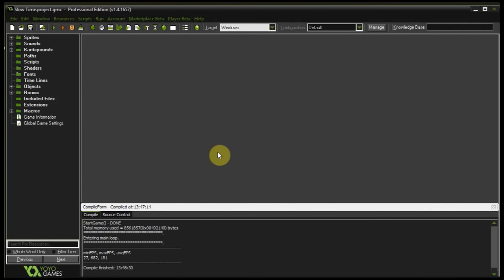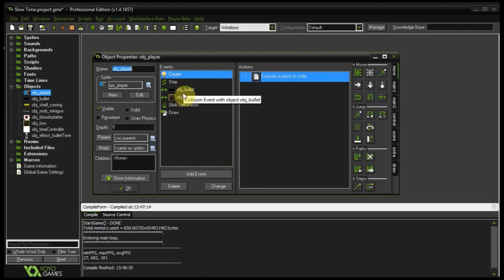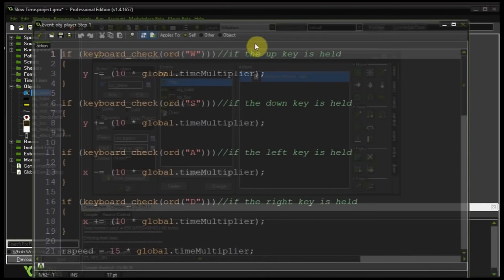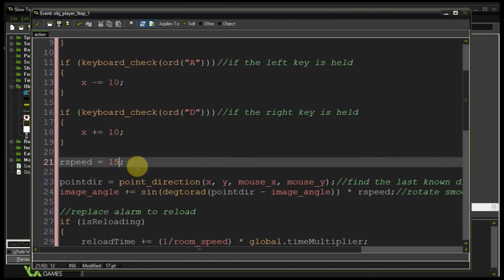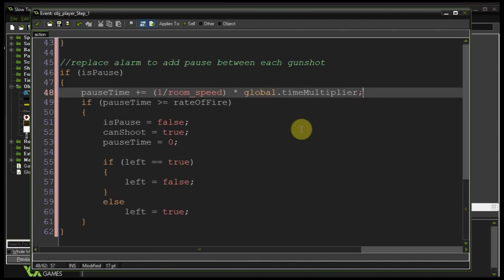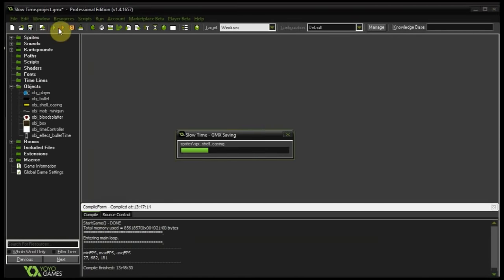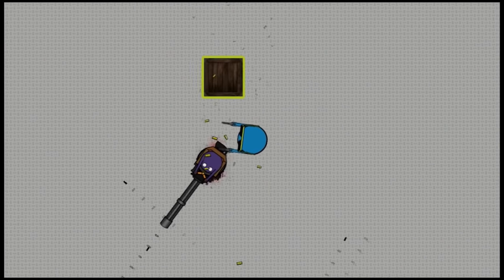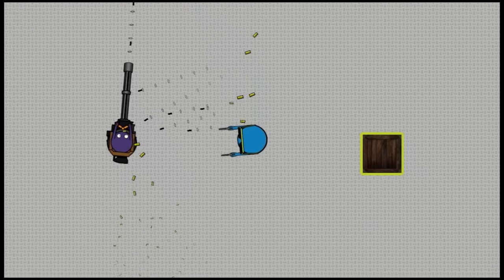GameMaker Tutorial - Slow Time Revisited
Super slow motion is possible and looks absolutely fantastic!